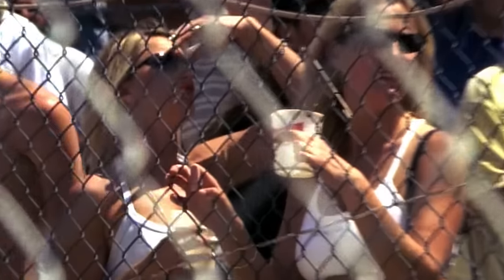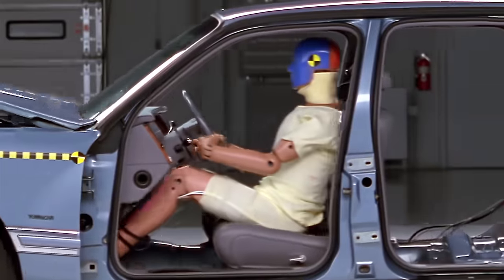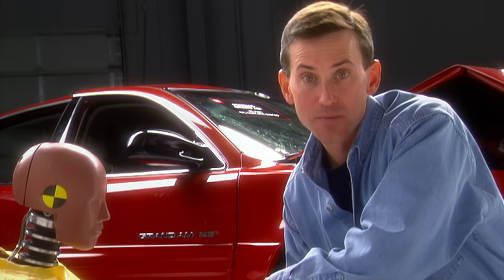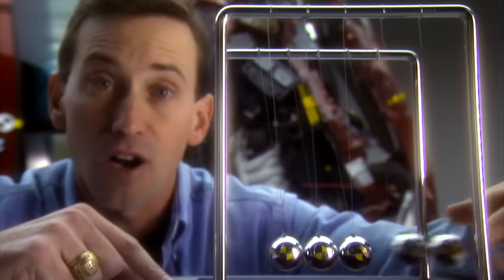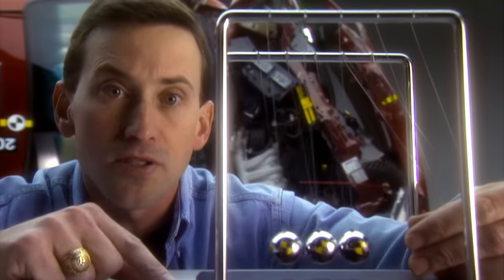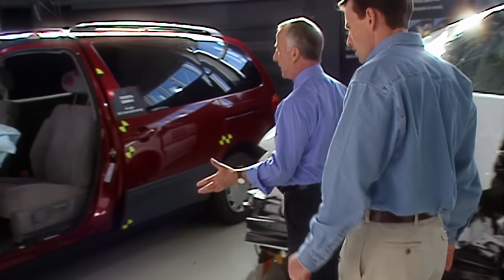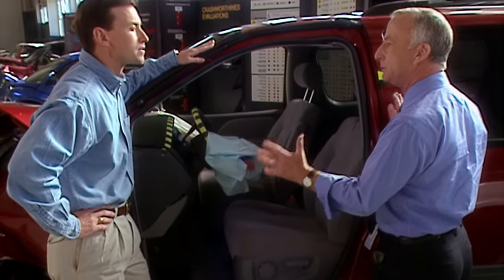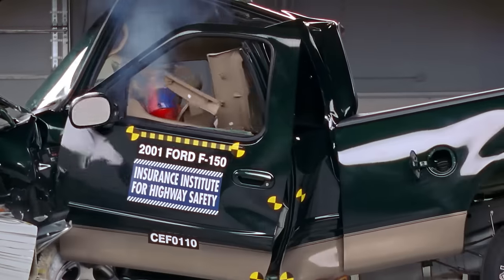Understanding Car Crashes: It's Basic Physics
What happens to vehicles and their occupants in crashes is determined by science. "You can't argue with the laws of physics," says Griff Jones, award-winning high school physics teacher who goes behind the scenes at the Institute's Vehicle Research Center to explore the basic science behind car crashes. Using a series of vehicle maneuvers on a test track plus filmed results of vehicle crash tests, Jones explains in anything but lecture style the concept of inertia, the relationship between crash forces and inertia, momentum and impulse, and a lot more.

Quote from Paul G. Hewitt, the developer of the "Conceptual Physics" curriculum and author of the best selling text book by the same name: "The video "Understanding Car Crashes: It's Basic Physics" and accompanying teacher's guide are wonderful. The pacing is excellent, the coverage fascinating, and most importantly, the physics is correct. It's a first rate teaching package. I give it five stars!"